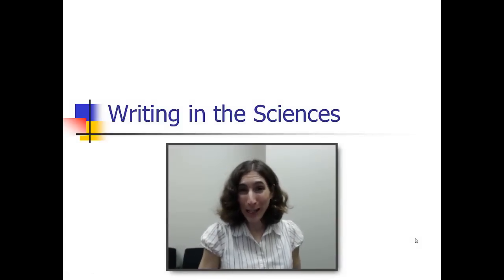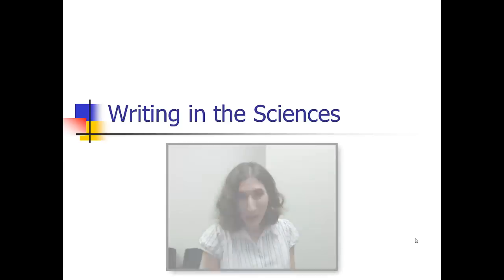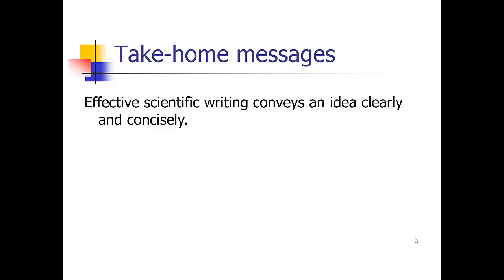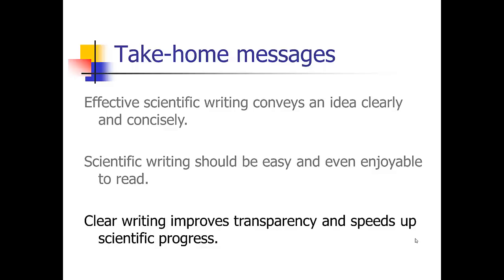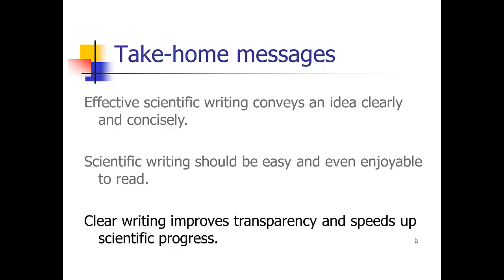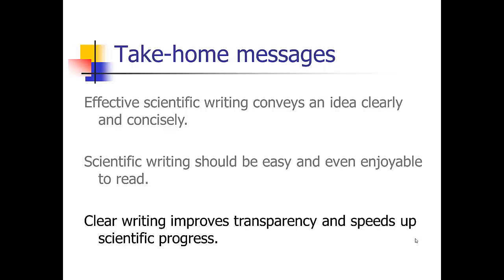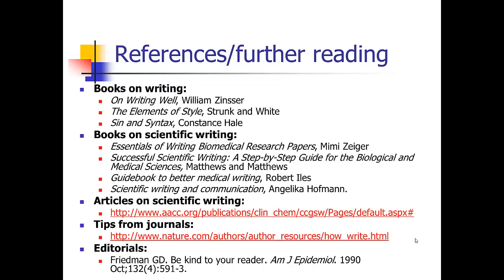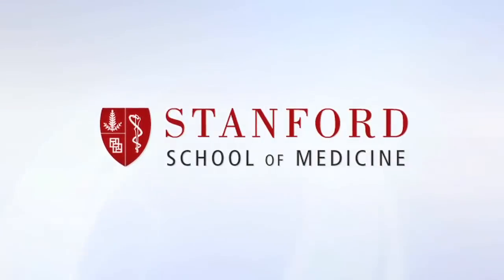Sainani SciWrite 8.6